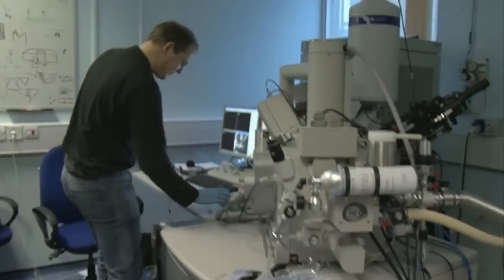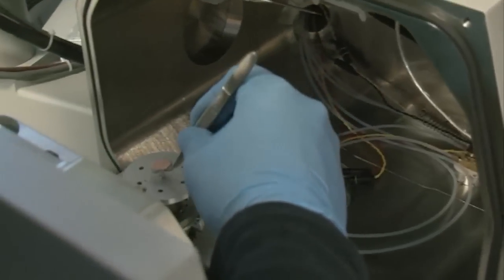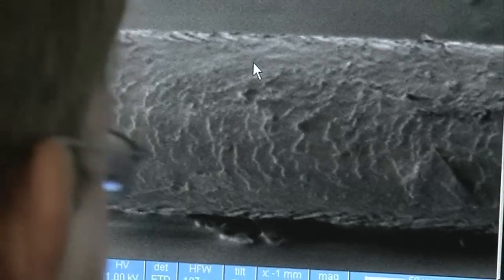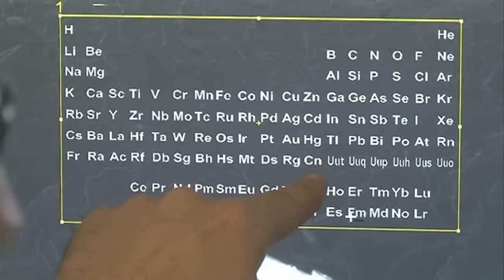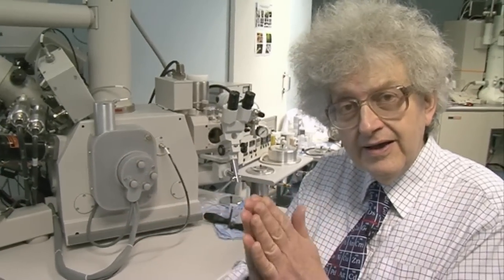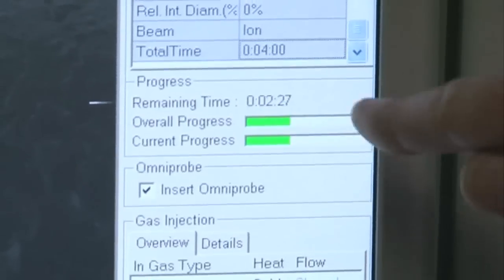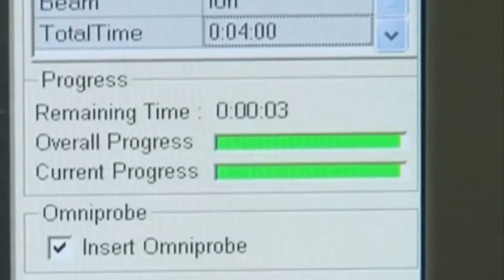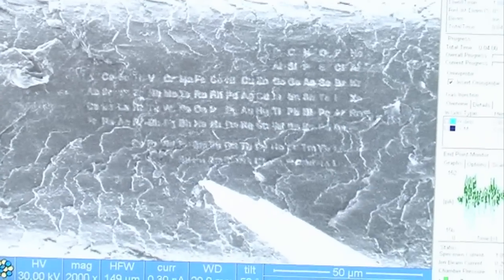World's Smallest Periodic Table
We etch a tiny periodic table onto a hair belonging to chemistry Professor Martyn Poliakoff.

Periodic Videos films are by video journalist Brady Haran